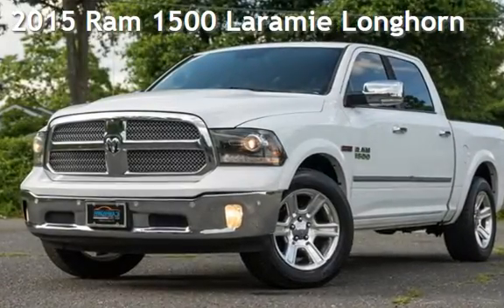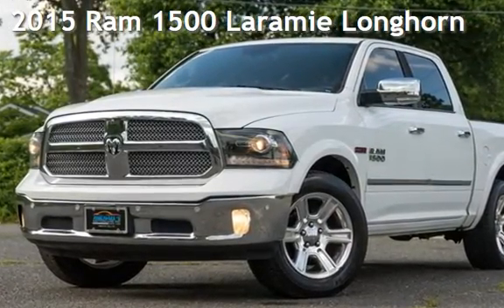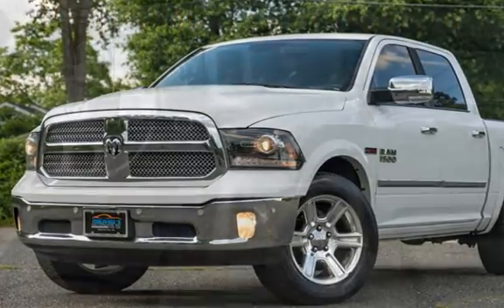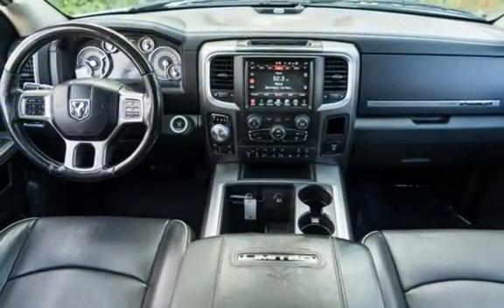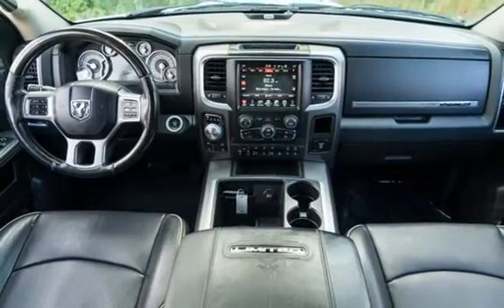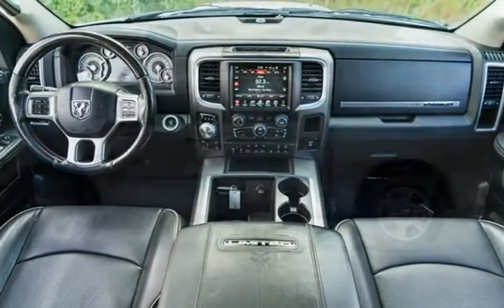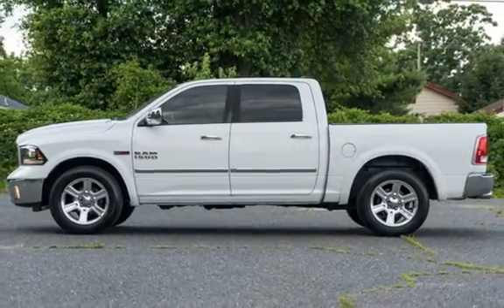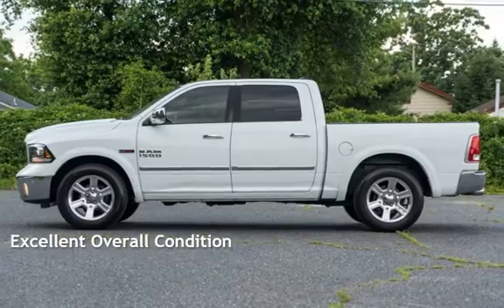2015 Ram 1500 Laramie Longhorn for sale in NEPTUNE CITY, NJ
MICHAEL’S MOTORCARS proudly offers this 2015 RAM 1500 LONGHORN with only 60K Miles!

Key Factory Options include: NAVIGATION - REAR VIEW BACKUP CAMERA - Keyless Push to Start Ignition - Sunroof - Heated &amp; Air Conditioned Leather Seats - Heated Steering Wheel - Back Seat Ram Pouches - Rear Heated Seats - Weather Matts - Usb &amp; Auxiliary Input - 120 Watt Power Outlets - Bluetooth Connectivity - Sirius Xm Radio!